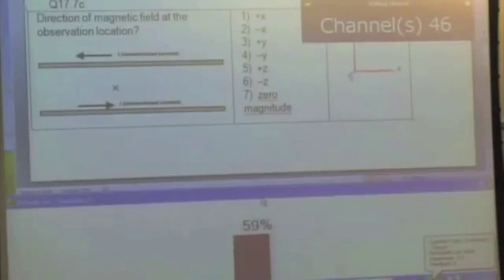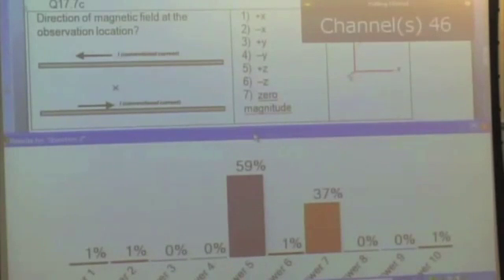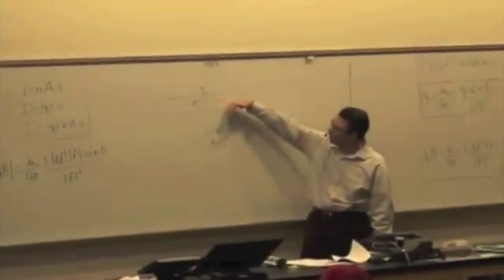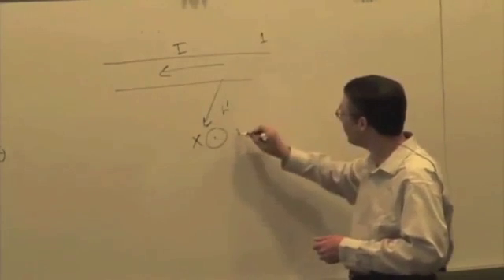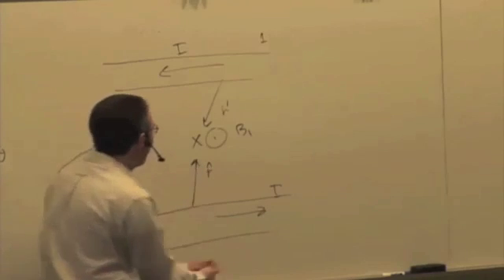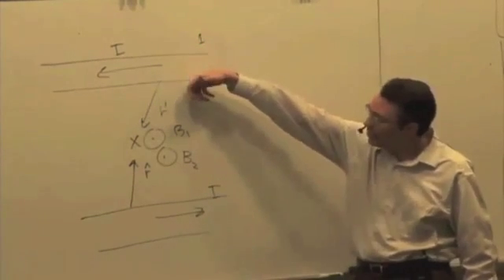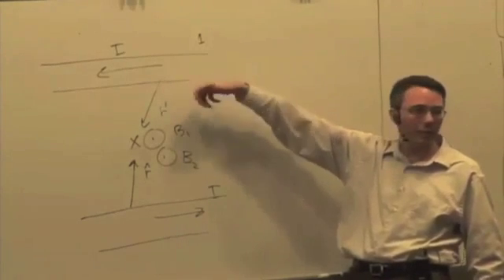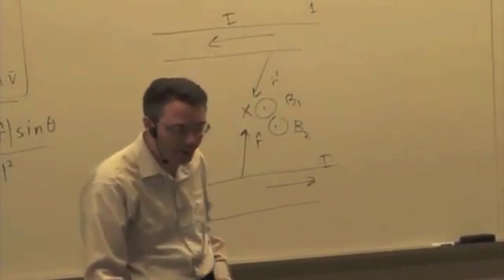M & I II: Current and Magnetic Field Video 2 Part 3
Magnetic Field of Current-carrying Wire